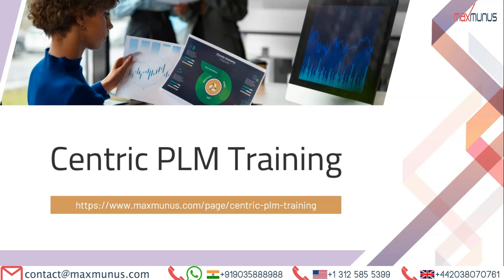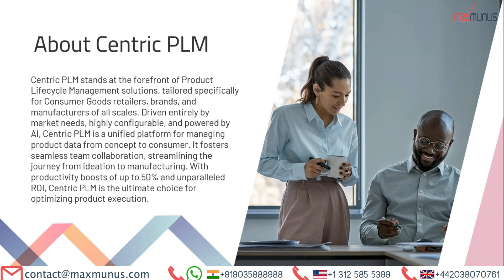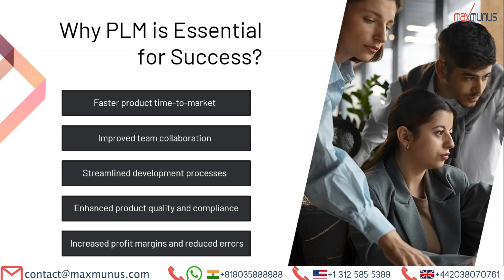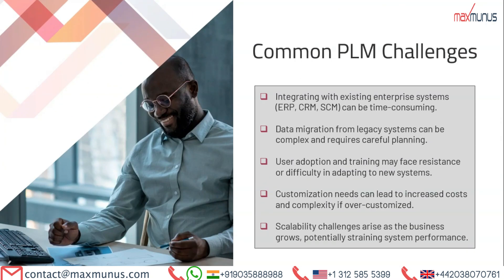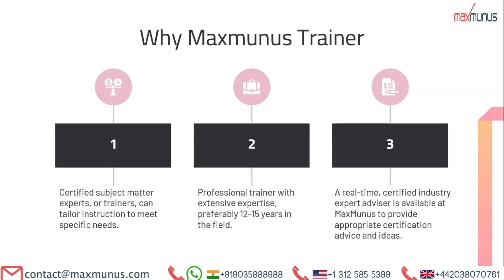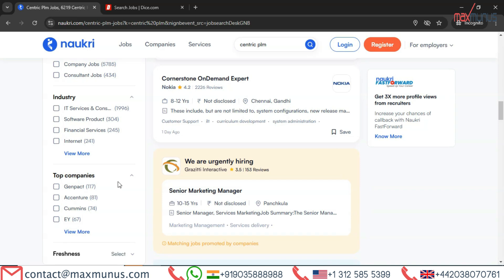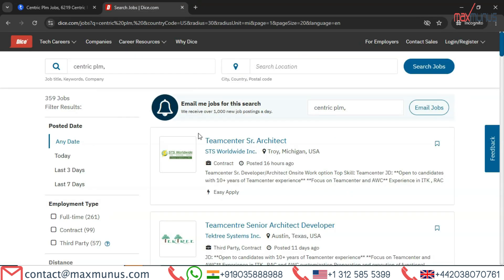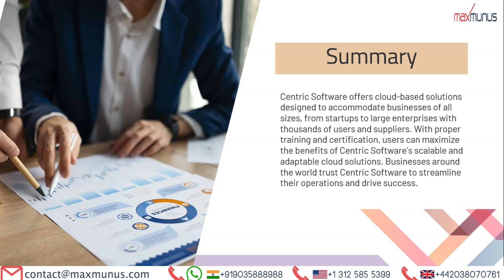Centric PLM Training – Centric PLM Online Training (Course & Certification Tips)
Centric PLM Training – Centric PLM Online Training – Centric PLM Course - (Centric PLM Certification Tips) by world-class industry best real-time corporate certified trainers.

Time BreakUp:
03:10 About Centric PLM
04:16 What is PLM software?
04:55 Why PLM is Essential for Success?
05:35 PLM Phases
06:47 Common PLM Challenges
07:53 Successful PLM Implementation
08:24 Learning Formats
09:19 Why Maxmunus Trainer
10:06 Career Opportunities in Top Companies
12:59 Overview of Maxmunus
14:19 Our Top Clients
14:38 Corporate Training Benefits
15:39 Individual Training Benefits
17:10 Conclusion
18:05 Contact Details

Centric PLM training covers concepts from the Basic level to the advanced level. Whether you are an individual or corporate client we can customize training course content as per your requirements. Centric PLM can arrange this Centric PLM training as per your pace.

Complete Customization of Centric PLM training’s course content is possible for Individual students Centric PLM for Corporate.  Centric PLM online training is available for individuals Centric PLM for corporate we may arrange the classroom as well. For more information on Centric PLM training do connect us.

Our Centric PLM certified expert consultant will teach on a real-time scenario-based case study Centric PLM can provide study material Centric PLM ppt. We will help you to clear your Centric PLM training certification by providing you with proper guidance.

When it comes to Centric PLM Corporate Training, we can say proudly that we have received excellent feedback Centric PLM appreciation from our corporate clients across the globe.

Get Flexibility to choose Location, Mode Centric PLM Schedule for Centric PLM corporate training courses.

Customize Centric PLM Course Content Industry-Specific Subject Matter Experts to provide corporate level Centric PLM online training to individuals.

You can Hire Centric PLM Freelancer (Subject matter expert) &amp; get online Centric PLM job support from 1 hour to 1-year contract assignment. We also provide Centric PLM proxy interview support from Industry best professional. Get Centric PLM job support in projects on time, within budget, with a high level of quality, Centric PLM meet the customer’s current &amp; future challenges. Outsource Centric PLM project for implementation challenges.